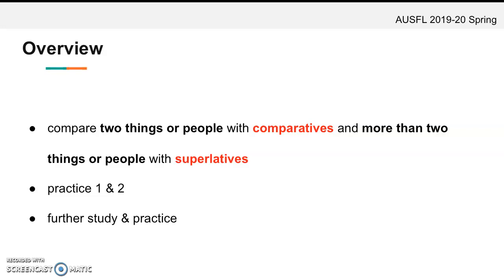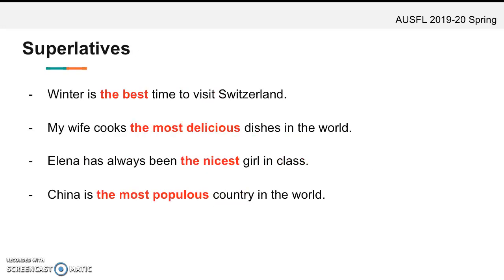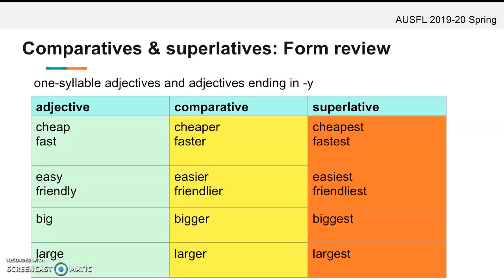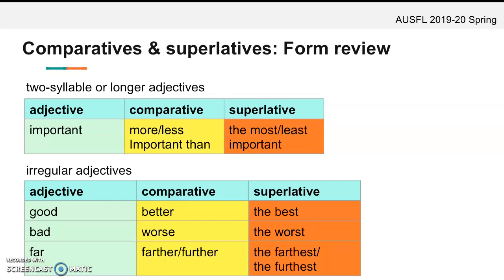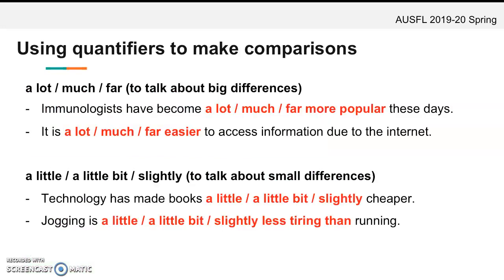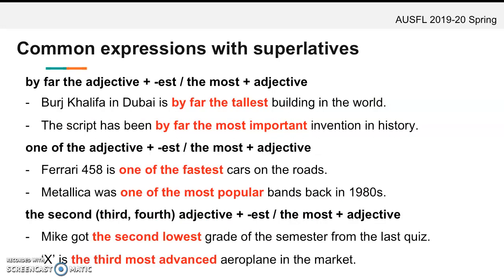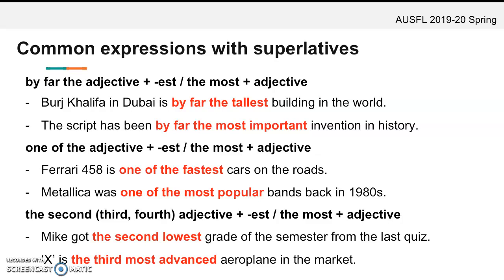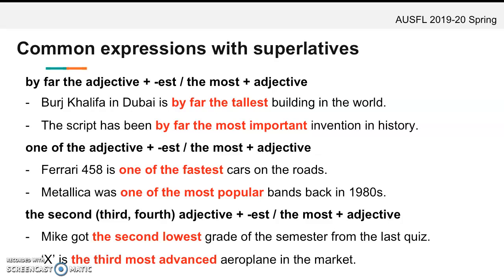INT 5.1 Grammar: Comparatives and Superlatives